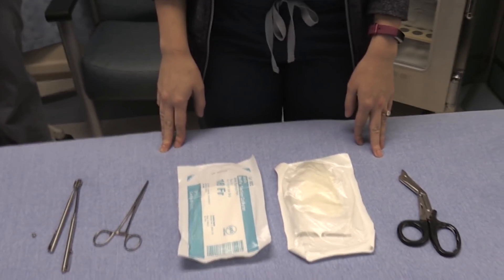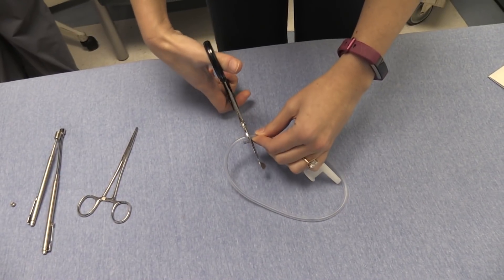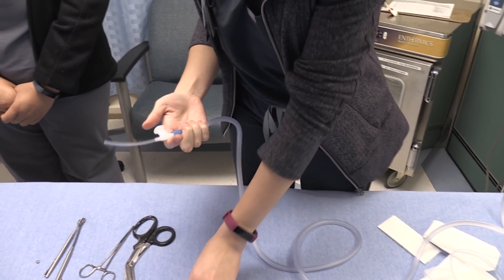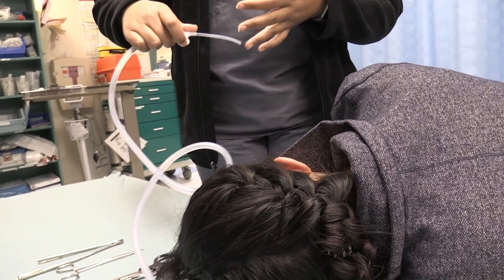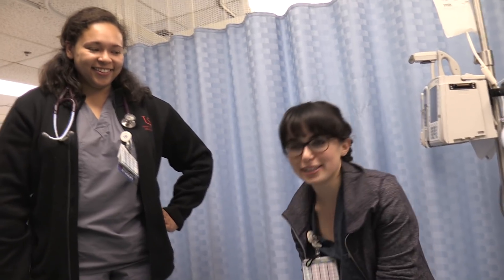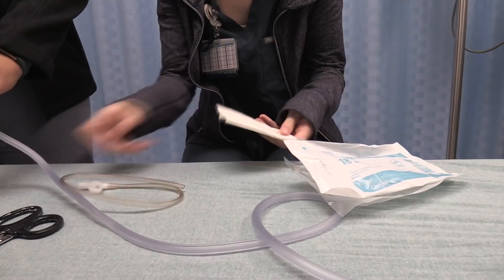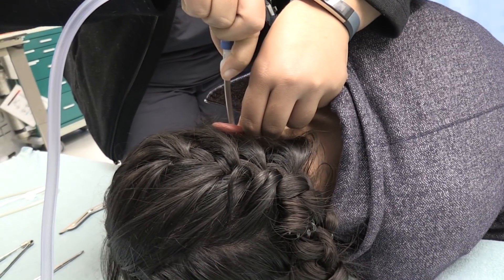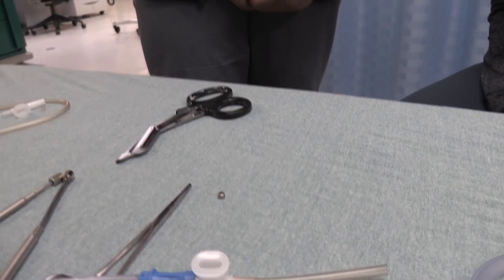An Improvised Suction Catheter for Removing Ear Foreign Bodies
In this video a medical student and pediatric intern help me test the concept of using plastic suction catheters to remove ear foreign bodies.  The technique was successful, but if you used this technique, do so cautiously as the risks of tympanic membrane injury are not well known.  This tool may also potentially be used for removing nasal foreign bodies.